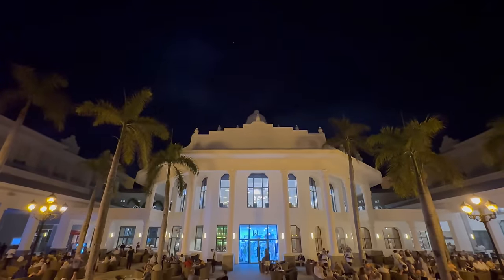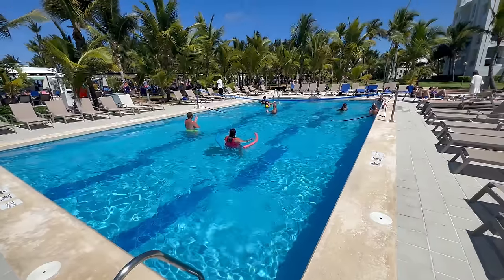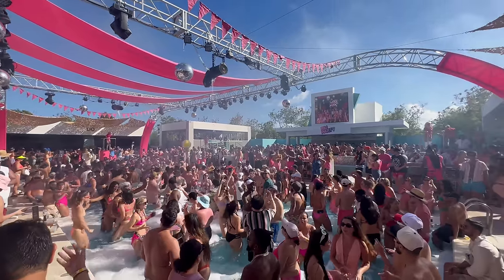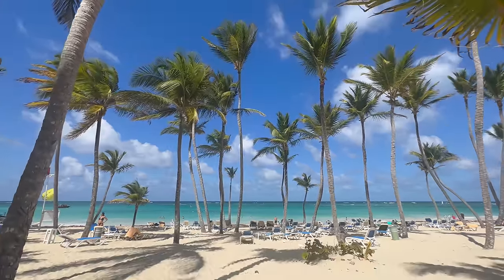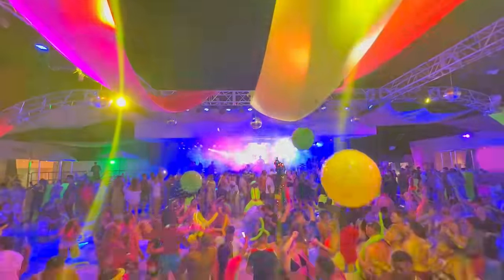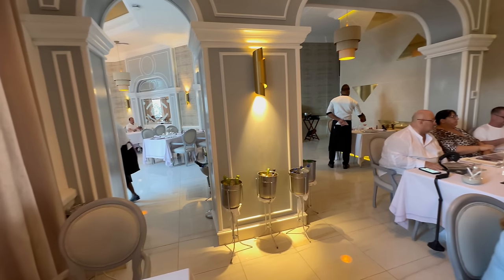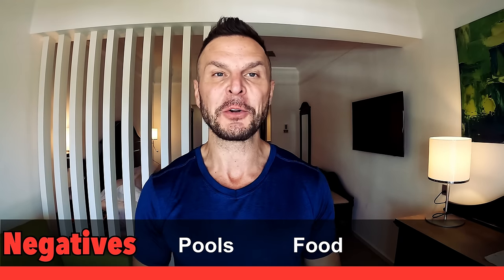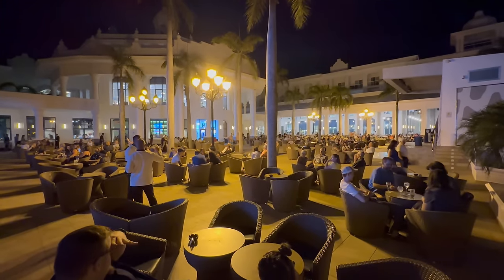Riu Palace Punta Cana Has The CRAZIEST Hotel Parties!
DO NOT STAY AT RIU PALACE PUNTA CANA!.

I repeat, do not stay at Riu Palace Punta Cana -  UNLESS you want to have the BEST TIME EVER!

After staying at Riu Palace Punta Cana for 4 nights, I now see why it is the most popular RIU Hotel in Punta Cana, Dominican Republic.   It's almost impossible not to have a wonderful Caribbean experience!

In this video I show you why Riu Palace is one of the best hotels in Punta Cana
- Located in Bavaro, which close to the airport and the most electric part of Punta Cana
- Riu Palace is CHEAP/INEXPENSIVE compared to most of the hotels in Punta Cana
- The Riu Parties are INSANE!  They are the best parties in Punta Cana.
- When you book at Riu Palace Punta Cana, you also get access to all other surrounding Riu Hotels
  - Riu Republica
  - Riu Palace Bavaro
  - Riu Bambu
  - Riu Palace Macao
- Riu Palace Punta Cana is great for everyone of all ages. Perfect for families

Located on the idyllic Arena Gorda beach, the Hotel Riu Palace Punta Cana provides you with all the amenities you need for a memorable stay. This 24-hour all inclusive hotel in Punta Cana has free WiFi, 24-hour room service, and a wide range of culinary options so that you can enjoy the finest gastronomy during your vacation to Punta Cana with RIU Hotels & Resorts.

The all inclusive Hotel Riu Palace Punta Cana complex is surrounded by tropical scenery that will give your stay an exotic touch. Our Punta Cana hotel has more than 600 rooms where you can enjoy the best amenities, such as satellite TV, a safe for your valuables, a coffee maker, a minibar with a beverage dispenser, a sofa, and a balcony or terrace, to name just a few. One of the best resorts in Punta Cana, you will also enjoy three outdoor swimming pools, a children's pool with slides, and direct access to the beach so that everyone in the family can enjoy during their stay.

Our all inclusive resort in Punta Cana has several restaurants that offer you an authentic gastronomic experience. You can savour authentic American buffet breakfasts, the best Italian, Spanish, Japanese and fusion cuisine, or enjoy a wonderful dinner at the steakhouse located in the pool area. Additionally, the five bars at the Hotel Riu Palace Punta Cana, one of them by the pool, have all types of beverages, snacks and appetisers available any time of day.

Entertainment at our Punta Cana hotel is guaranteed thanks to the programme of daytime and evening activities. Adults will be delighted by the best shows and live music, and children will have fun with the RiuLand Kids' Club, the activities programme just for them. Plus, the most active guests will be able to work out in the gym or go to the beach to enjoy the most popular aquatic sports; and those looking for maximum relaxation will have the Renova Spa, where they can sign up for quality treatments to feel completely renewed.

The Hotel Riu Palace Punta Cana is located inside the Riu Resort in Punta Cana, where you'll find countless amenities and facilities, like Splash Water World, with numerous aquatic attractions, or the Pachá disco for getting a taste of the best evening atmosphere. Although we offer you an endless array of amenities, we suggest you take a look at our Punta Cana travel guide so that you can visit the most spectacular spots in the area and find out about the best deals at the Hotel Riu Palace Punta Cana. You'll find everything you need to have a fantastic vacation at this Riu Hotels & Resorts complex!

Enjoy RiuParty at the Riu Punta Cana Resort

Do you like going to top parties on your holidays? RiuParty is made for you! Dance to the rhythm of top DJs and be carried away by the shows and performances offered at each party. Make the most of your all-inclusive service and enjoy RiuParty events at the Riu Punta Cana Resort for free!

MY FULL ROOM TOUR OF THE JUNIOR SUITE @ RIU PALACE PUNTA CANA

🎦 MY COMPLETE PUNTA CANA HOTEL PLAYLIST -- Over 17 Reviews of The Best Resorts in Punta Cana

🎦 Travel Diaries: Punta Cana  -- My Super Secret Inside Tips To Having The Best Time Ever in Punta Cana